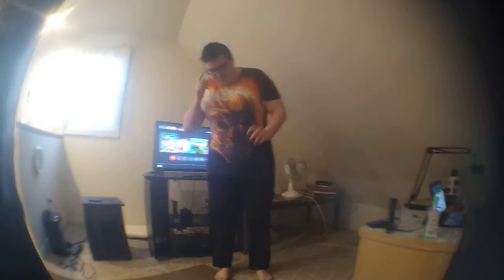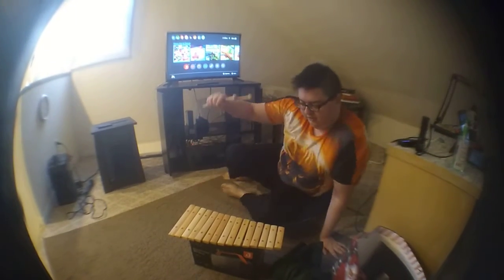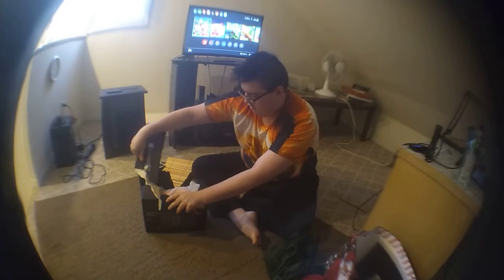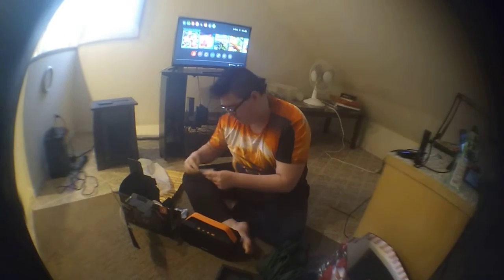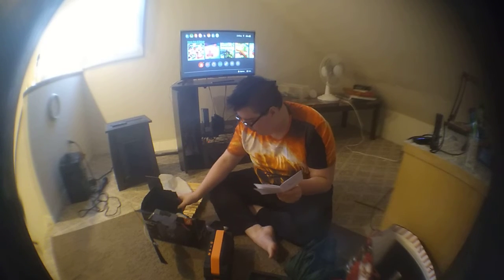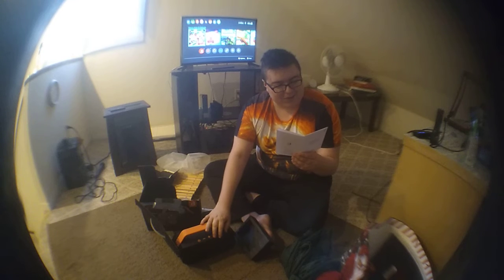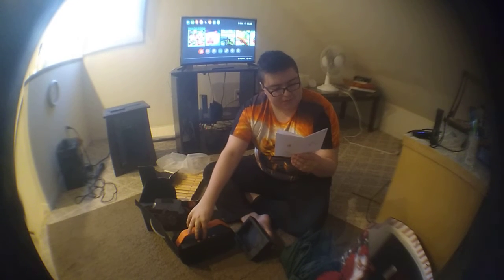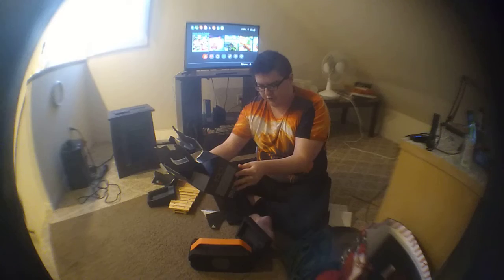unboxing a mega portable Bluetooth speaker I got for Christmas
dive deeper in my crazy life. hi, my name is fire lit and you will see tons of vlogs and more like haunted vlogs, gaming vlogs, parkour vlogs, how to vlogs, vlogs, and much more

videos almost every day or every other week

also we created a YouTube Channel together